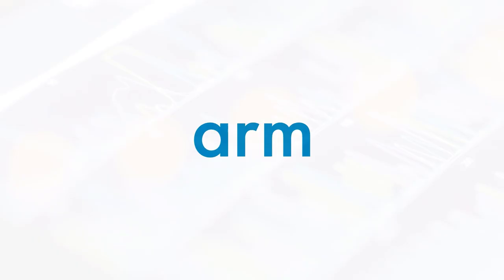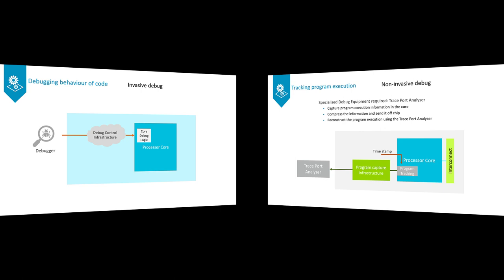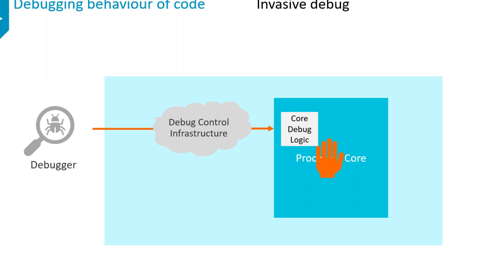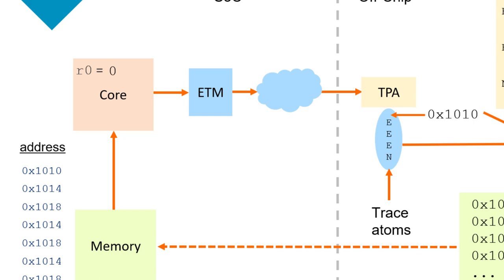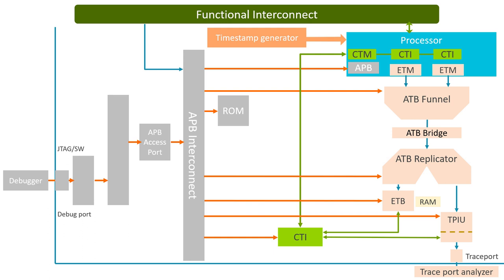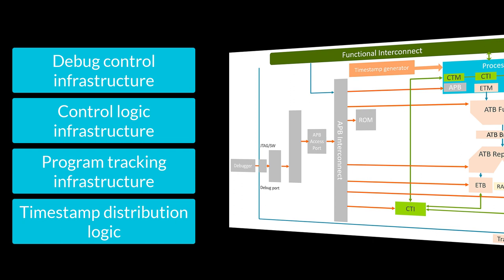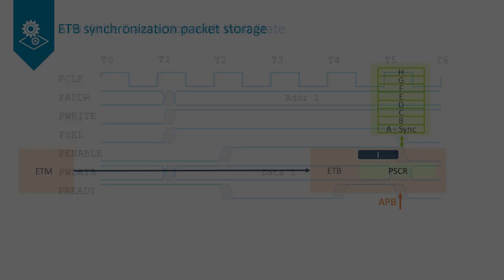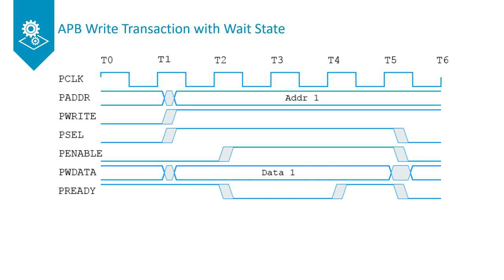Online training - Introduction to Arm CoreSight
The introduction to Arm CoreSight course provides you with an overview of Coresight's debug and trace capabilities. We start with an overview of debug and trace fundamentals and take a look at CoreSight's built-in invasive and non-invasive debug capabilities. The course provides an overview of all the main CoreSight components, such as debug control, control logic, and program tracking infrastructures, as well as the timestamp distribution logic. Lastly, we look at the AMBA Trace Bus (ATB) and Advanced Peripheral Bus (APB) protocols.